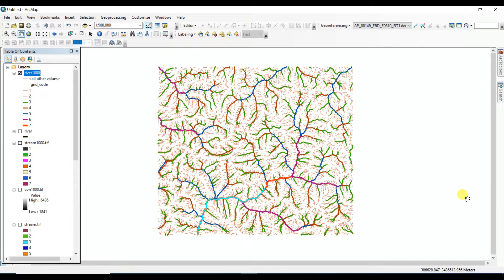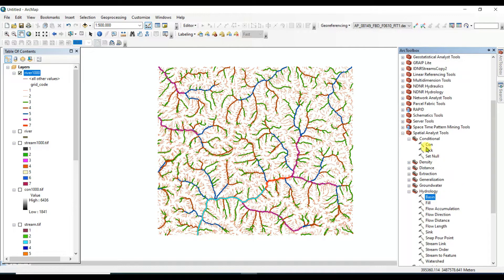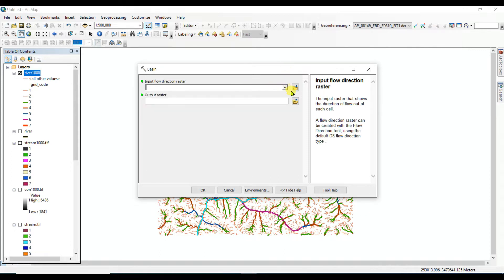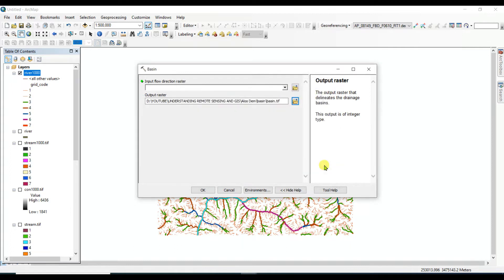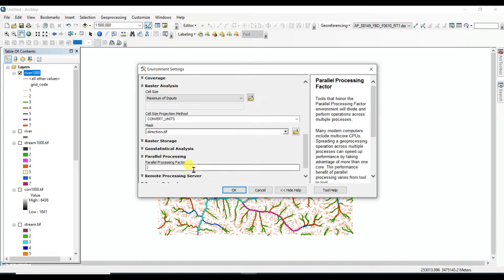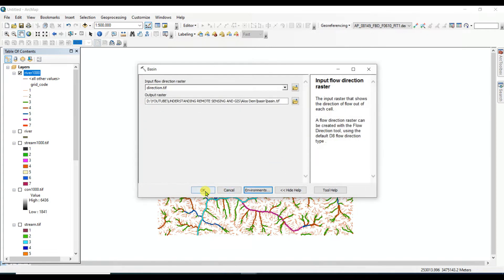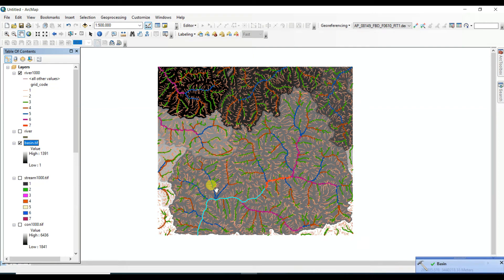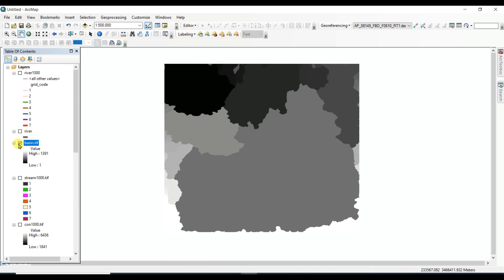Sub basin creation in Arc Gis